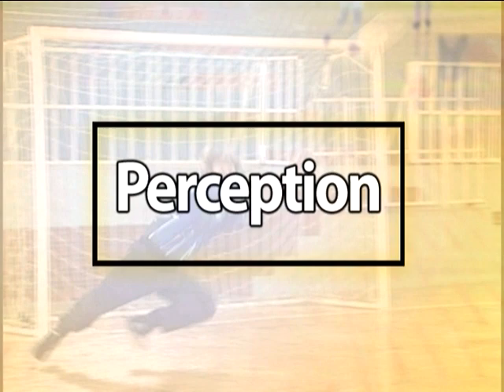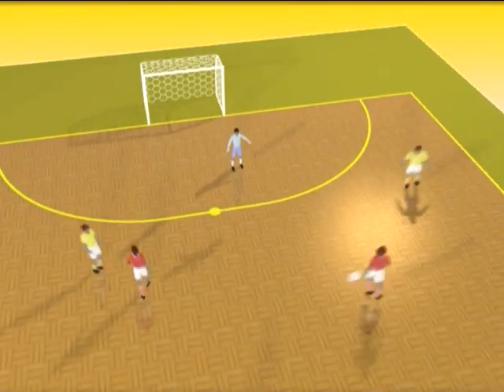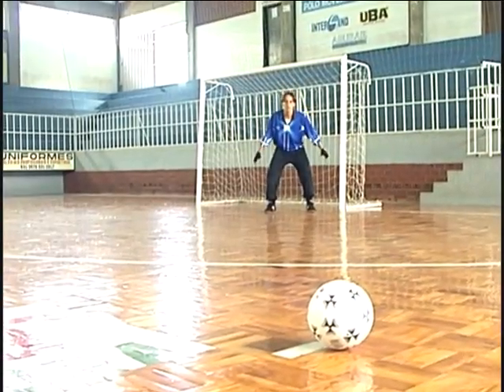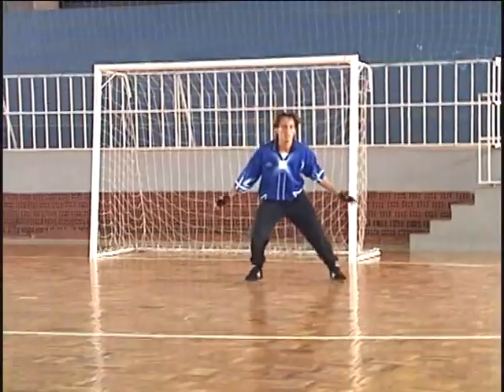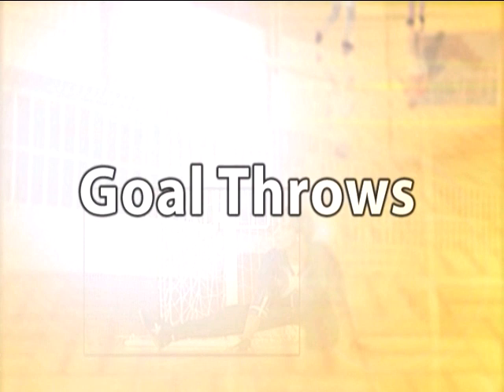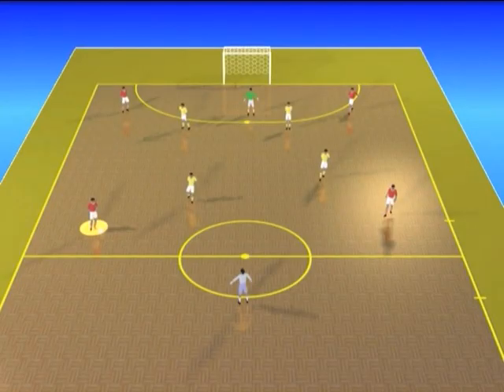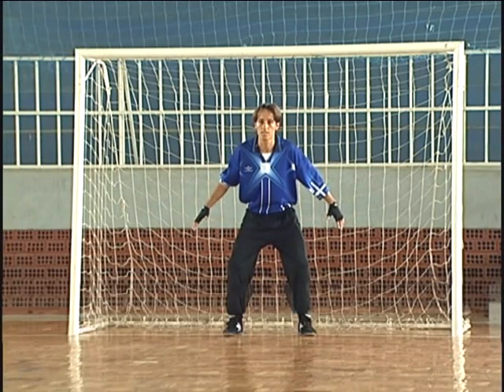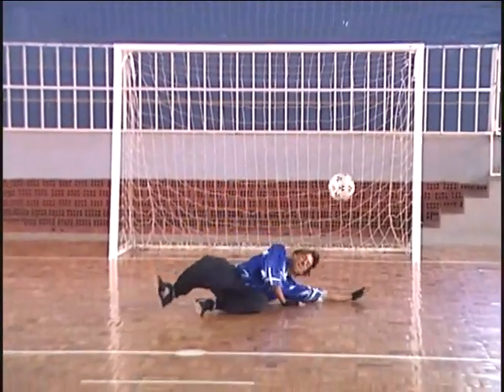Coaching the Futsal Goalkeeper